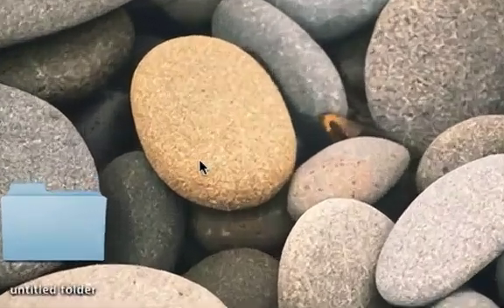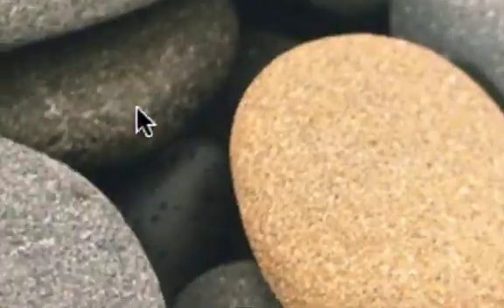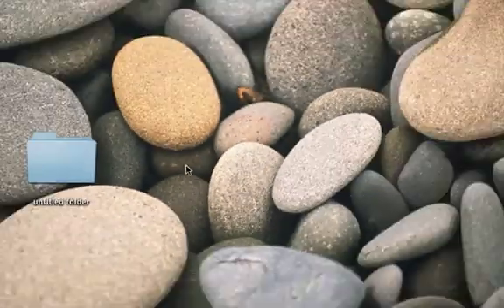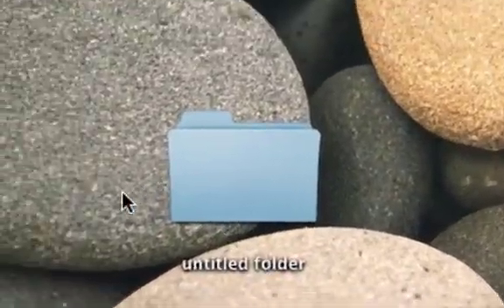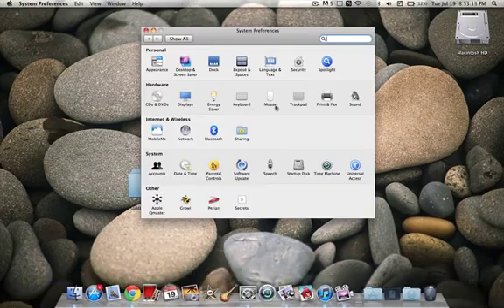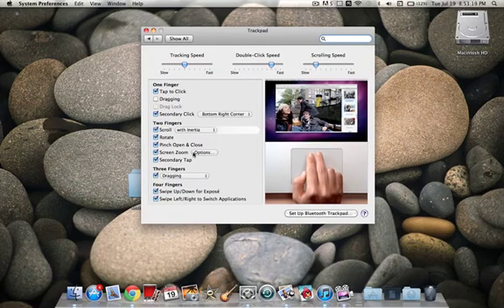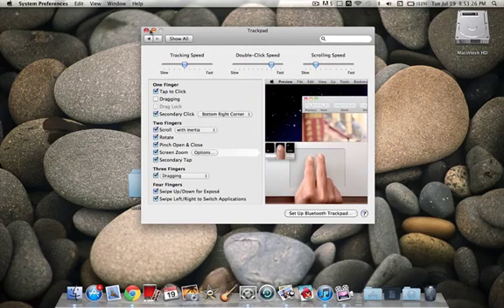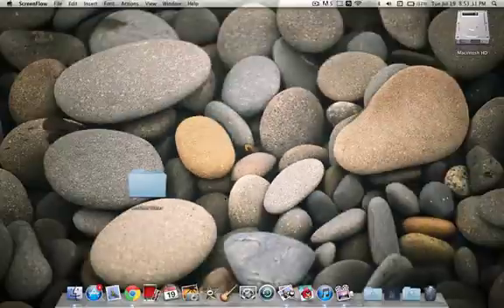How to zoom in on your Mac's Desktop